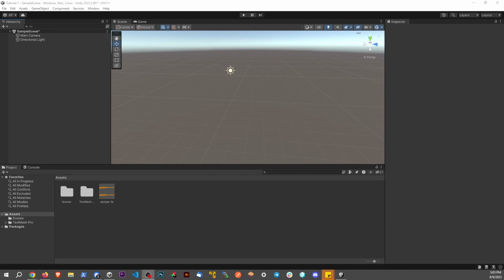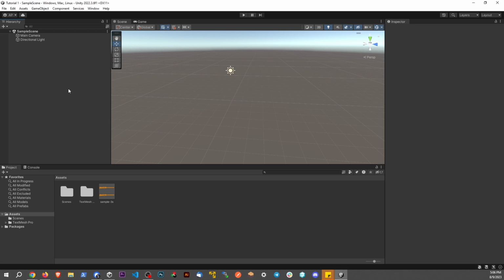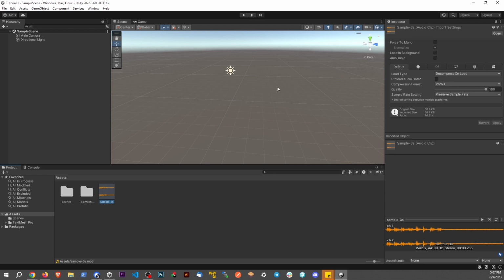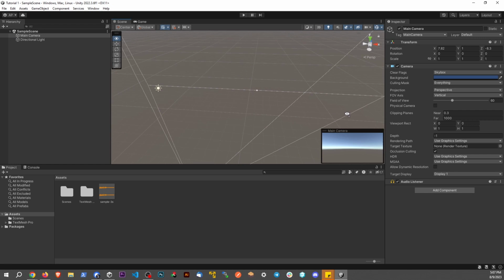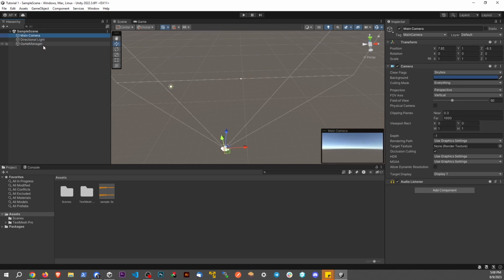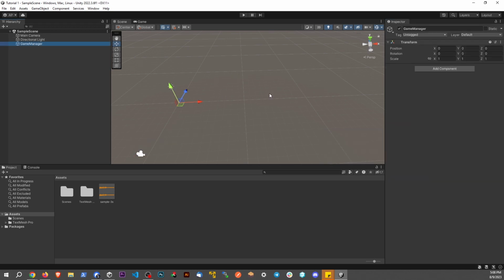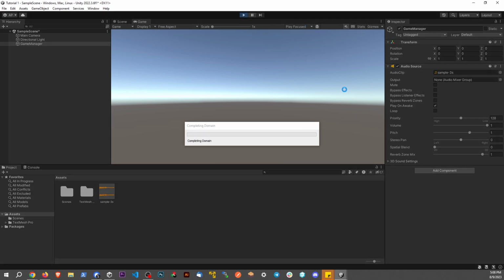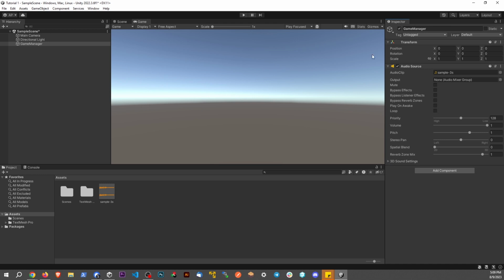How to Play Audio In Unity!